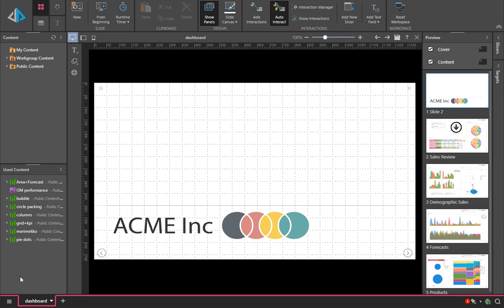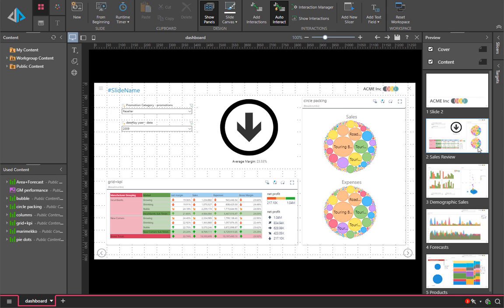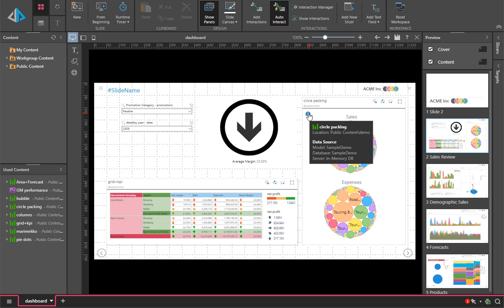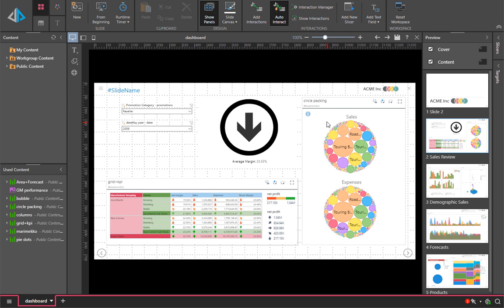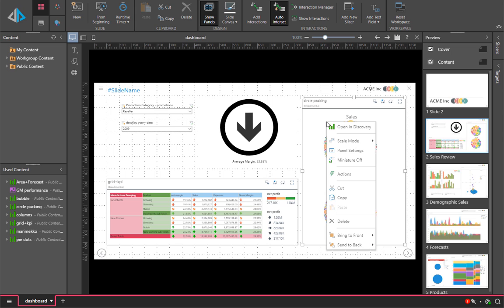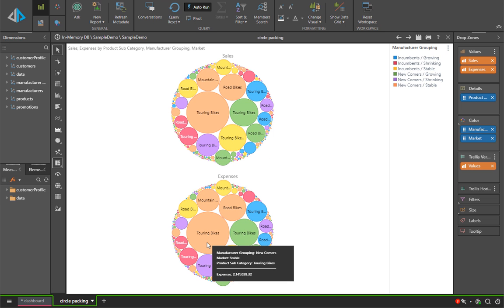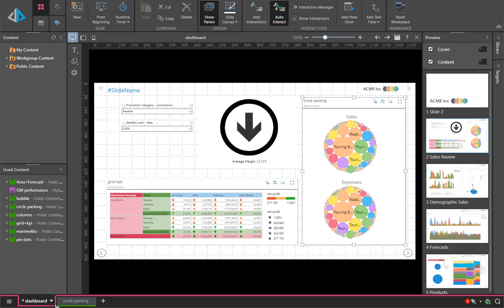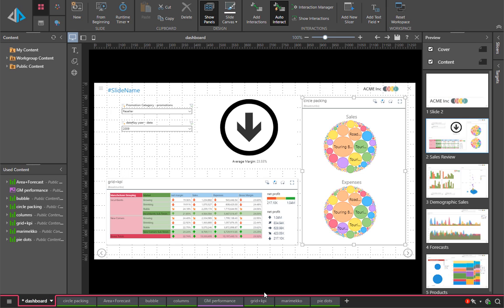Managing Present Content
View a content item's location and metadata, open it in Discover, and open its related content.